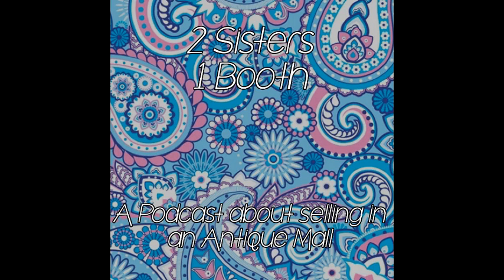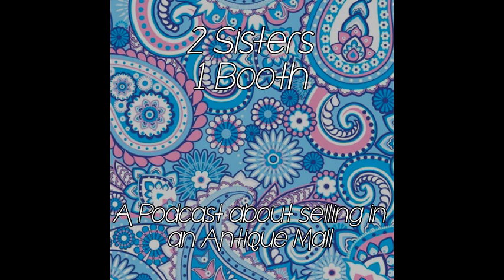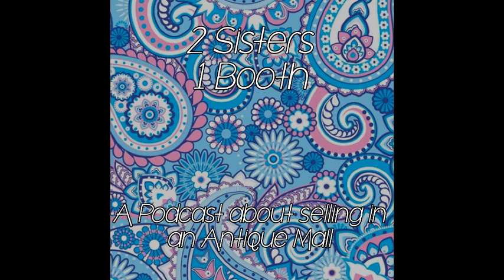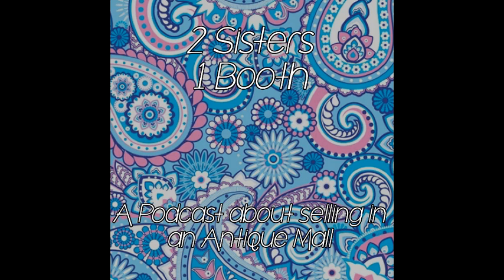2 Sisters 1 Booth: A Podcast about Selling in an Antique Mall #23 "Security in your Booth"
No one I know of is doing antique mall booth specific informational videos. until NOW! This Podcast is a weekly program delving into detail on MANY subjects involved in setting up and maintaining a physical retail space! Listen while you work at your desk or pricing those items to go to your booth. Even if you don't have or want a space currently, you may find the info helpful for other selling platforms you are using. You might even here a few "meows" from "Kumsi" (coomsee) the 19 year old Siamese cat!